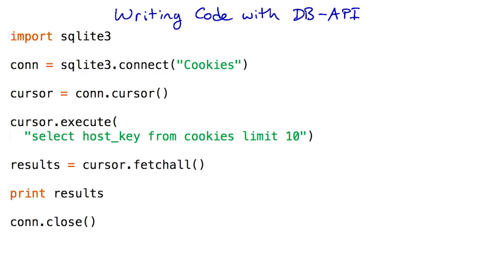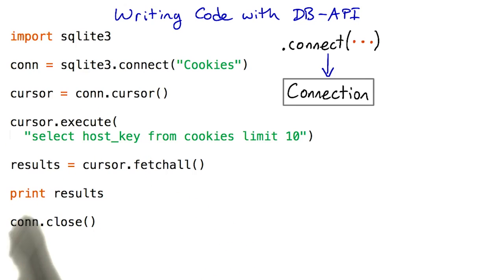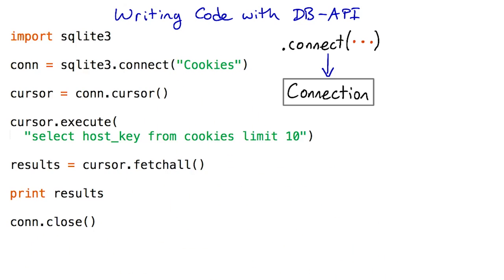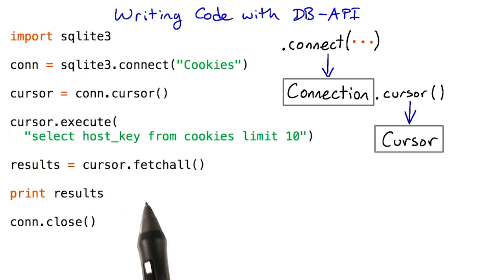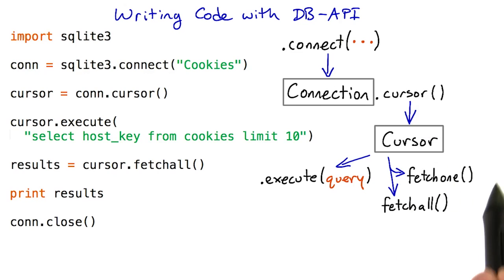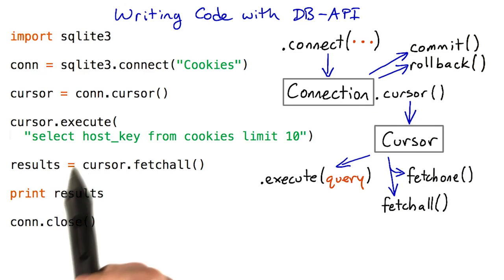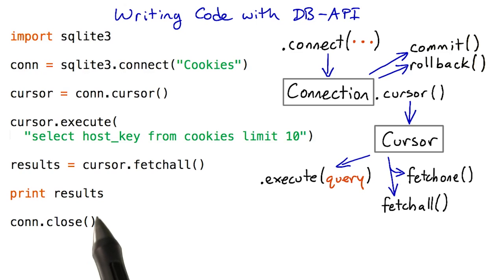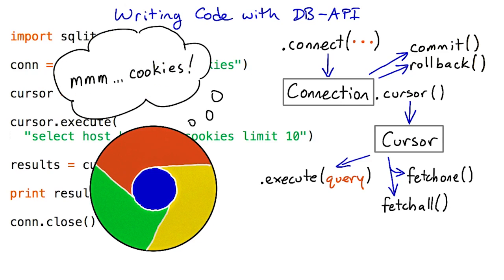使用 DB-API 编写代码